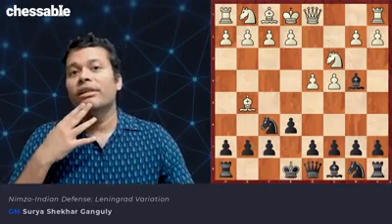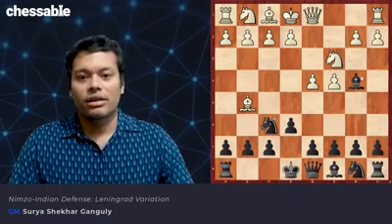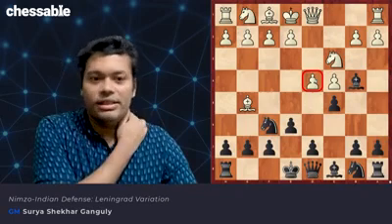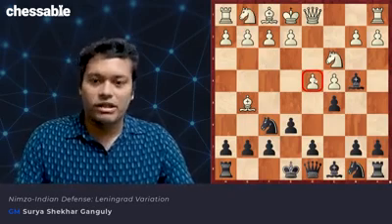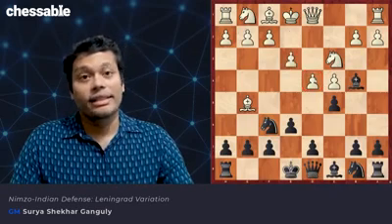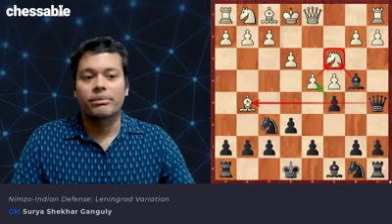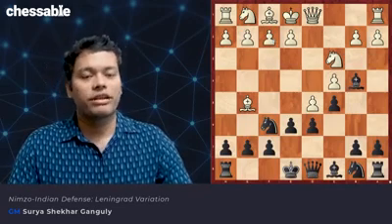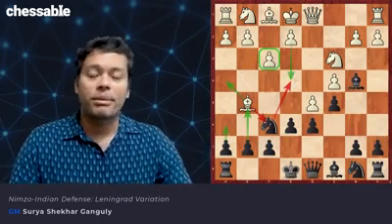3 Nimzo Indian 4 Bg5 Leningrad Variation